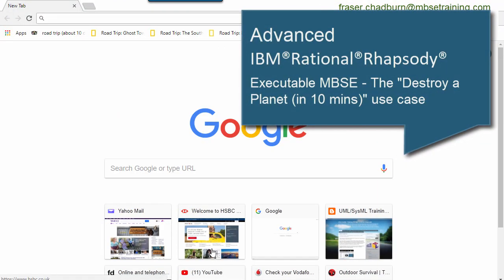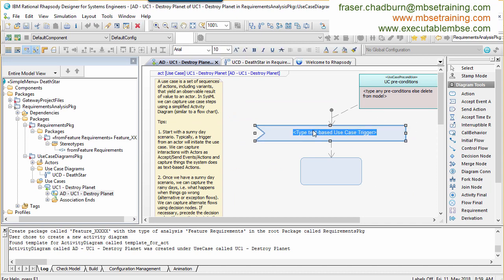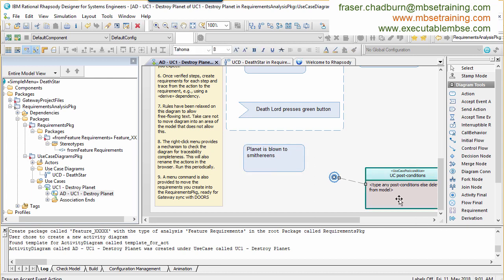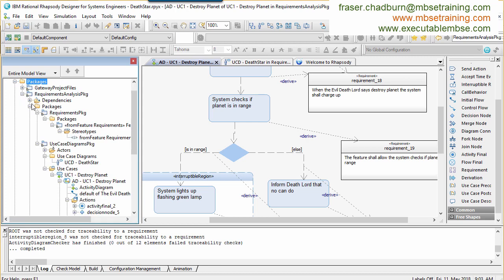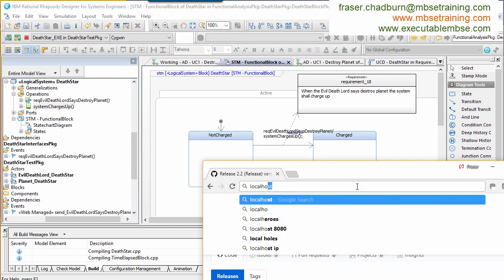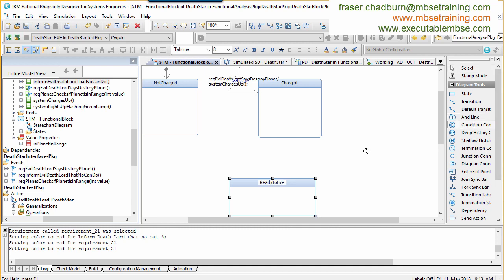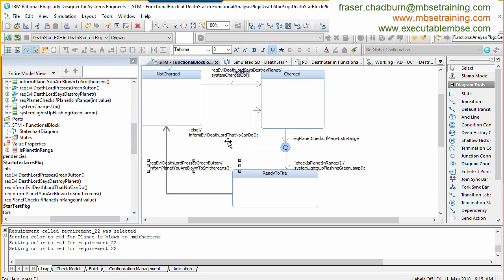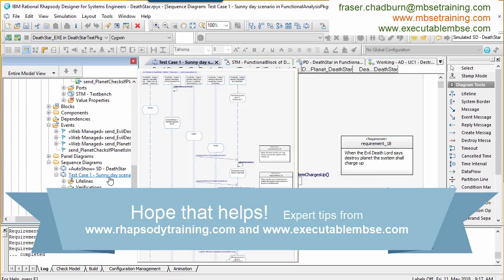Executable MBSE - The "Destroy a Planet (in 10 minutes)" use case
This is a video that gives a flavor of executable MBSE using Rational Rhapsody Designer with the Cygwin/gcc compiler. This video is based on the second generation of my SysMLHelper profile. I'm currently working on the 3rd Generation. I might do the Mango Crusher next!